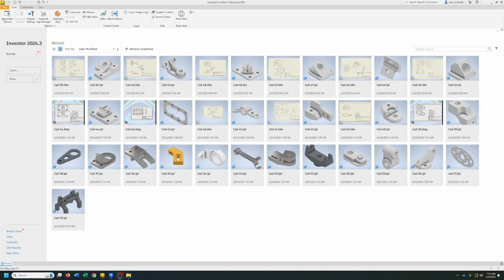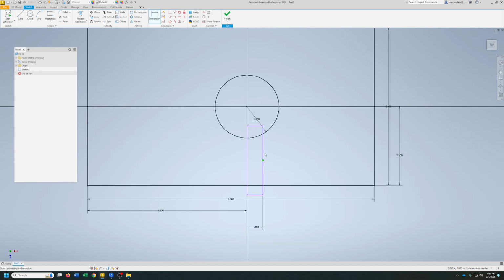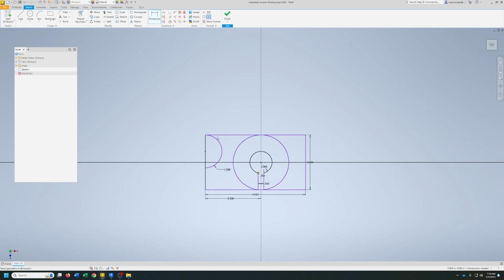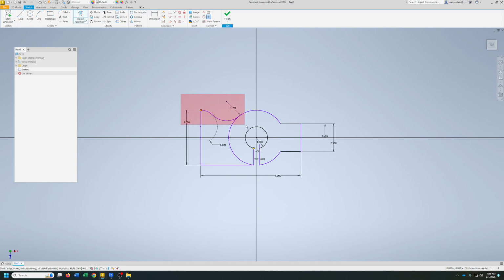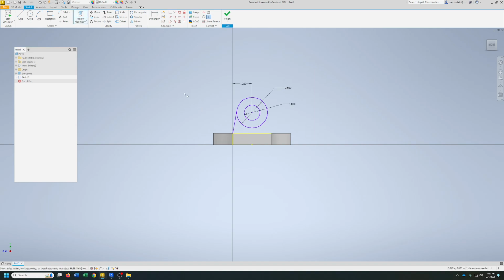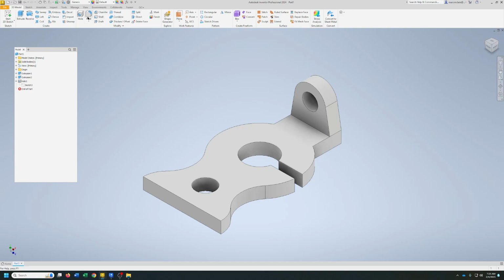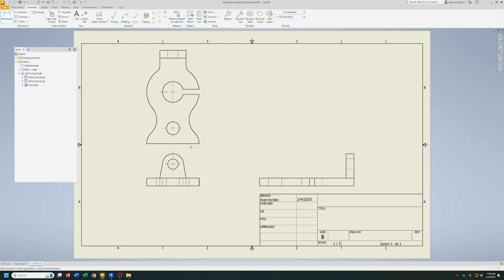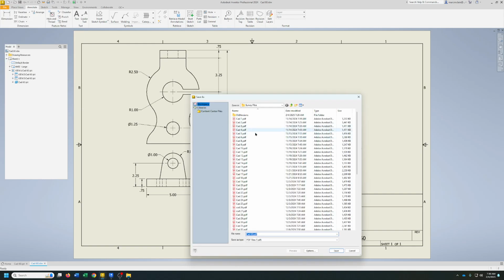Survey Cad 65